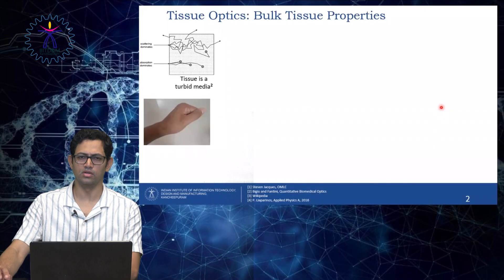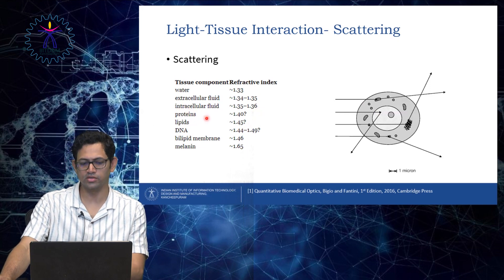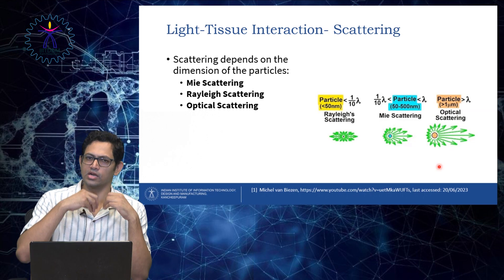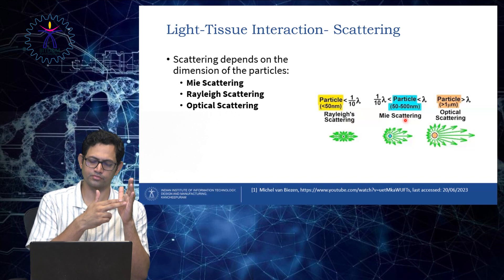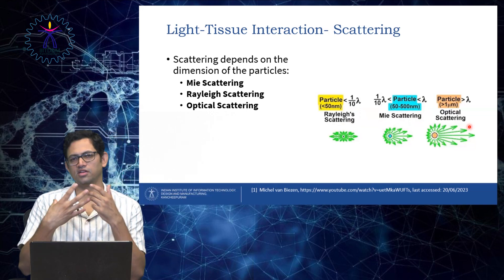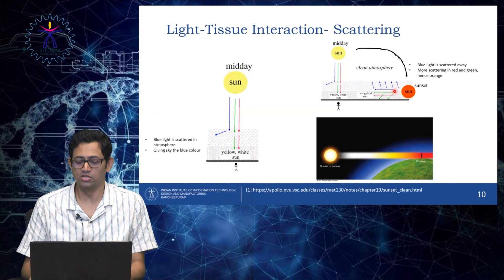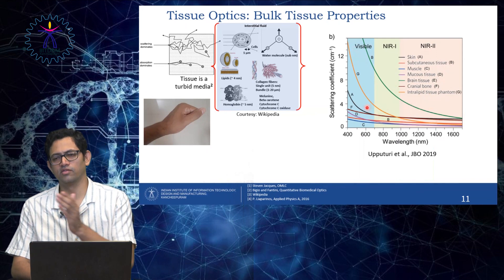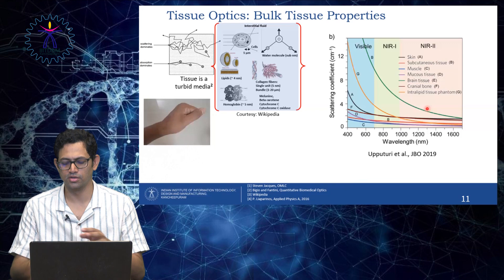Lecture 4: Tissue Optics (Scattering)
In this lecture, we learn about another important optical property of the tissue: Scattering. We learn about the wavelength-dependent scattering property of the tissue.
This lecture is a part of "Introduction to Biomedical Optics: From Theory to Applications", SWAYAM course